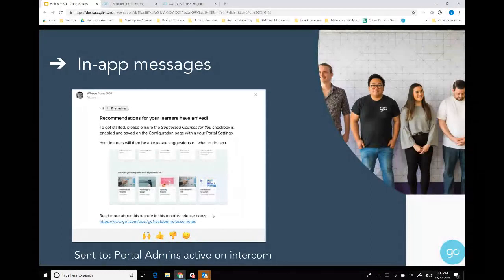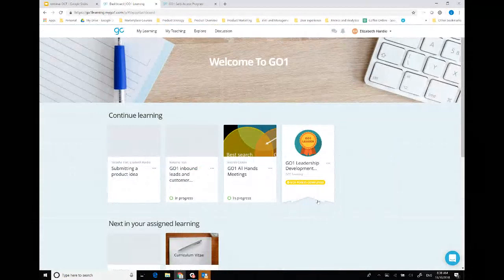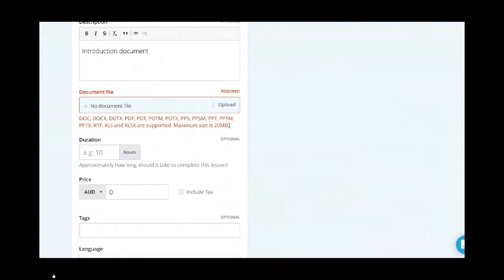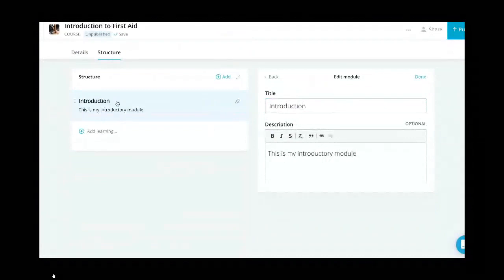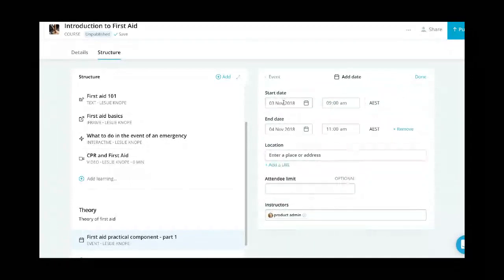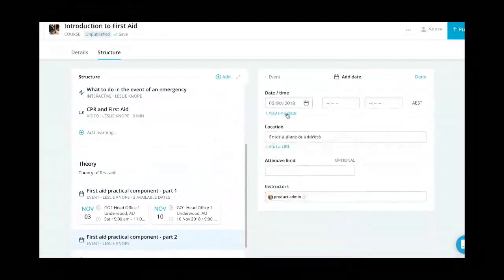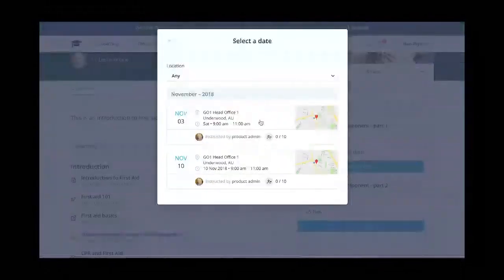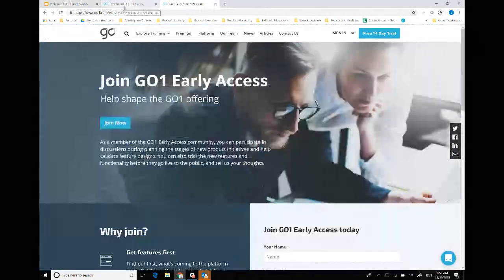Webinar Catchup: GO1Platform October Updates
In our October webinar, we walk you through the following updates:

New Recommendations for Learners feature: Available when you enable “Suggested Courses for You” within your portal settings.

The new and improved experience for creating courses and learning resources.

We walk you through how to:

Reuse existing learning resources
Create events within a course
The improved booking flow to enrol in a course with events

We also update you on news from the Product Team:

Our use of in-app messages alerting you to new features released

New Early Access Program; running for 12 months. In the program, we will give you information on what features are coming in the next few months with the option to trial them.